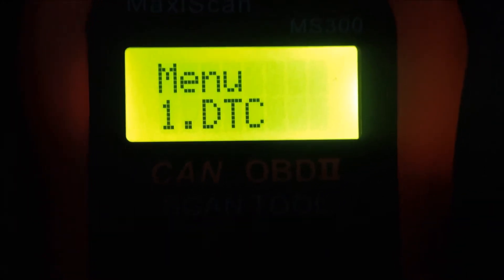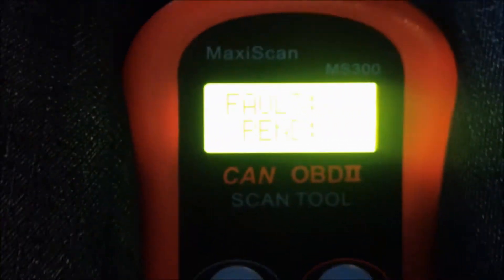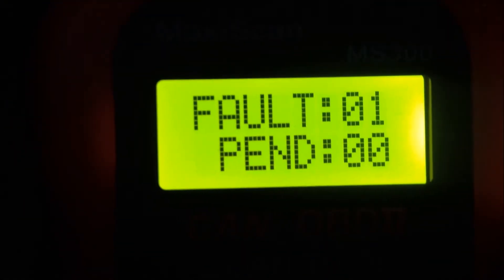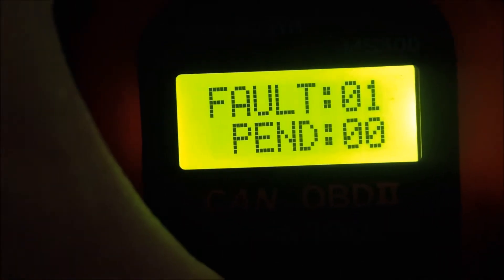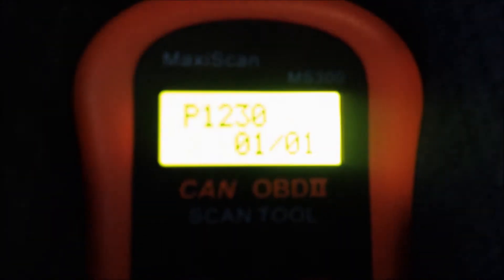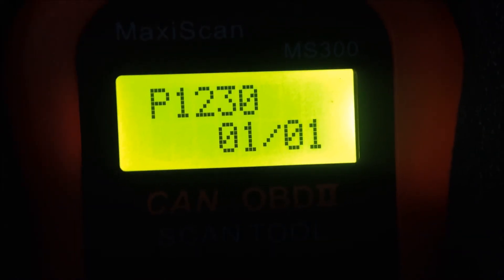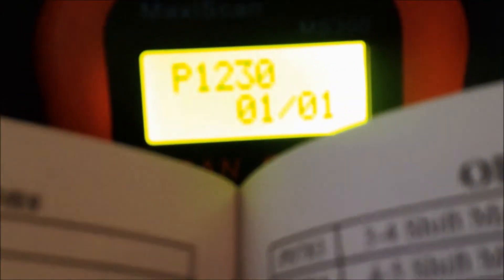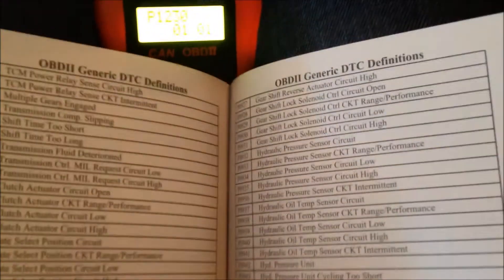OBDII fault code reading on your car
How to run and read the check engine code on your car.